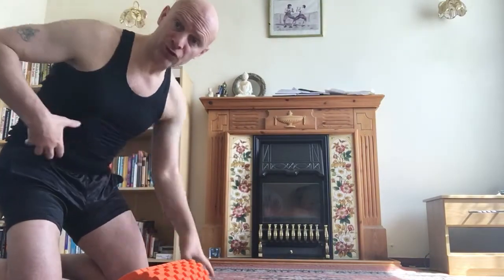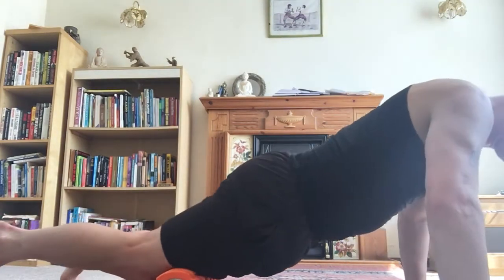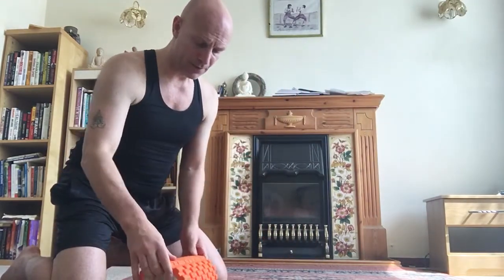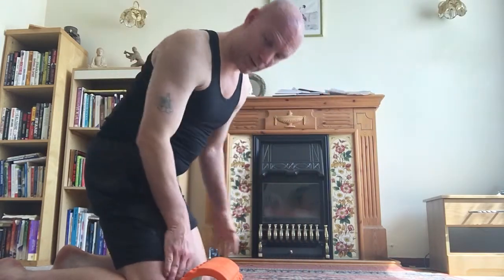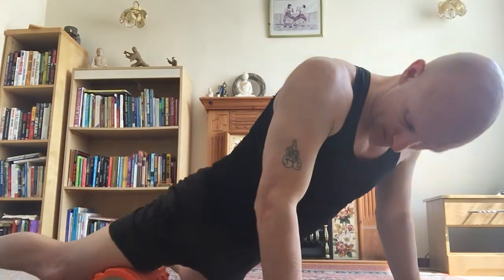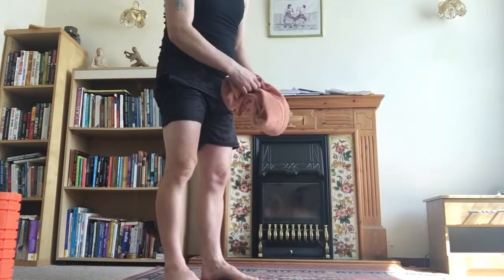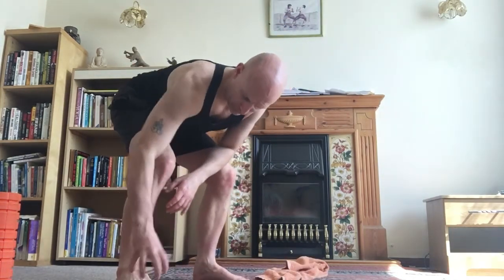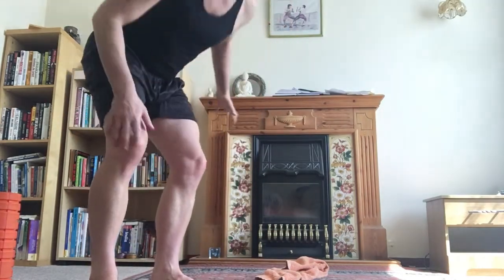Sean Mallett quad maintenance and recovery